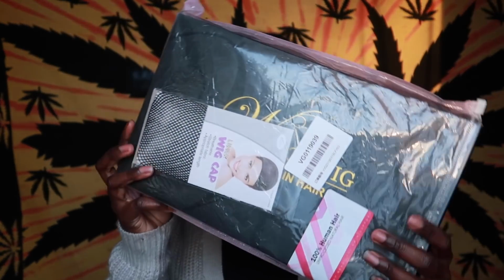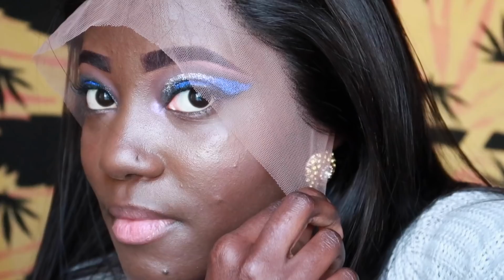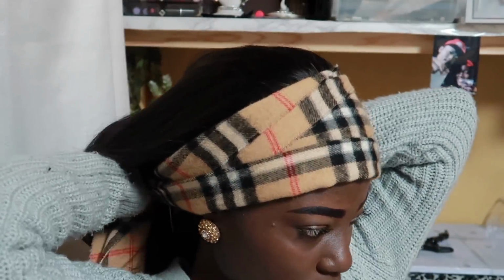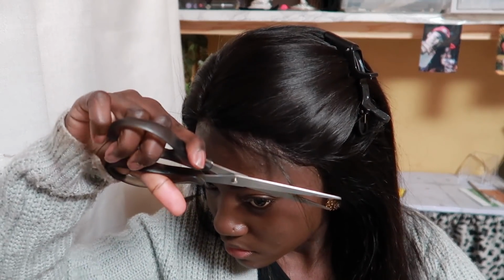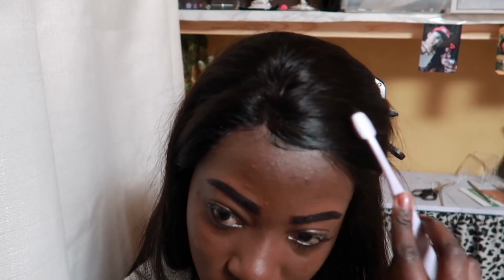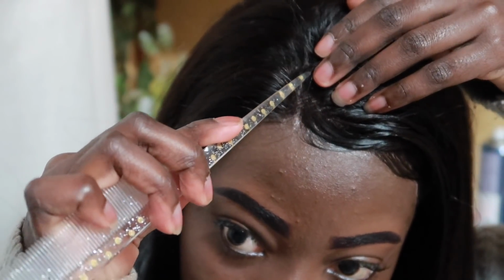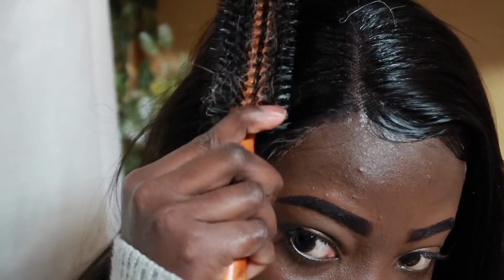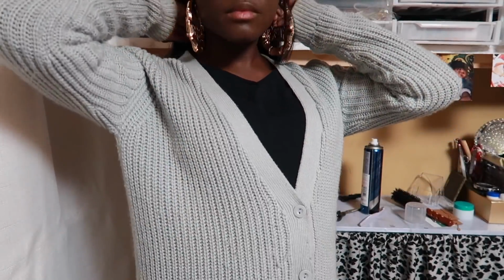HOW I LAY MY EDGES ON 22 INCHES OF HAIR! FT VIRGO HAIR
Name: Shadday miller
Address: osakafu kishiwadashi Shimomatsucho 2 chome 3-6
Zip code: 596-0823 Japan

A little about meeeeee!!
I am originally from Kingston, Jamaica but is working on permanently living is Japan. I am a self taught makeup artiste and my channel involves vlogs, d.i.ys, fashion, travel etc.
So come on the journey with me!